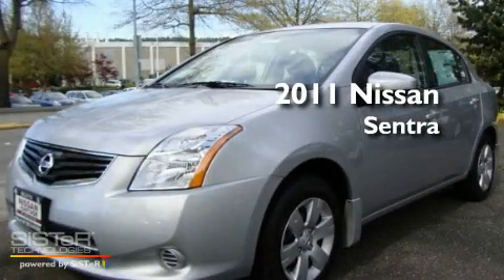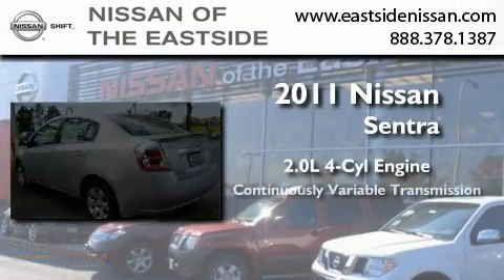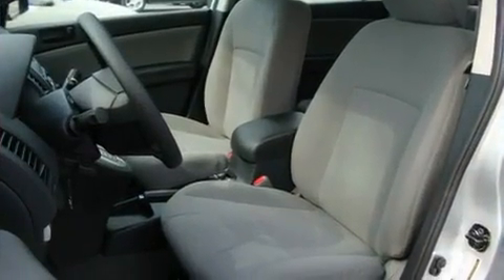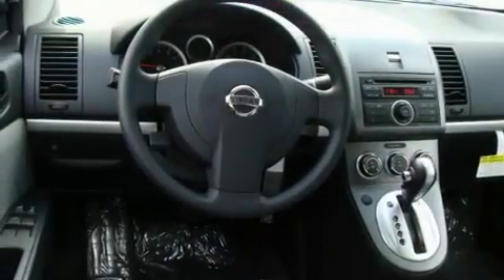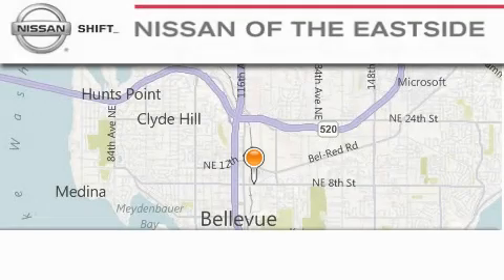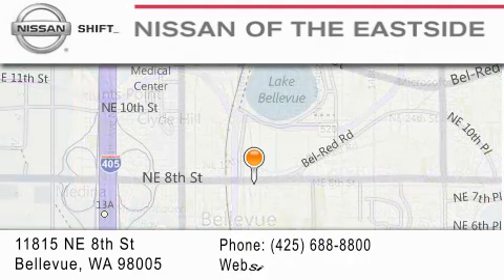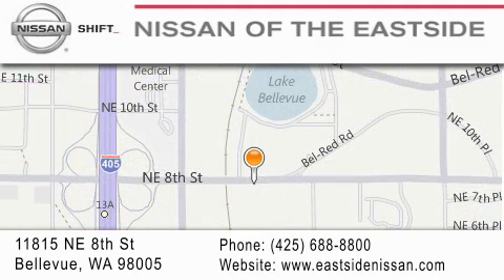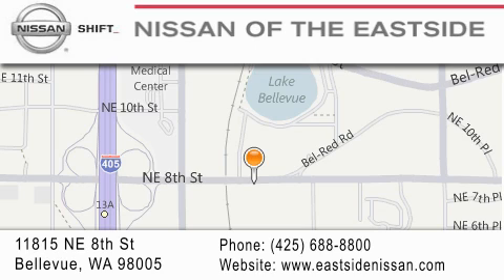2011 Nissan Sentra Bellevue WA 98004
Year : 2011
 Make : Nissan
 Model : Sentra
 Engine : 2.0L 4CYL
 Trans . : CVT
 Exterior : Brilliant Silver
 Miles : 25
 Interior : Gray
 Stock : 10776

 2011 Nissan Sentra Bellevue WA